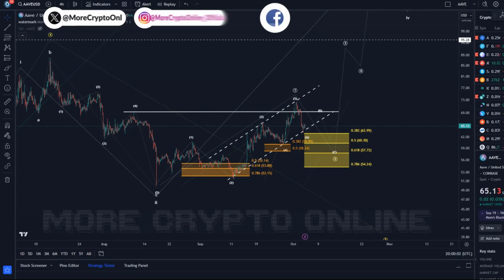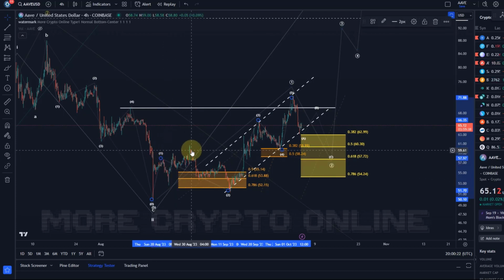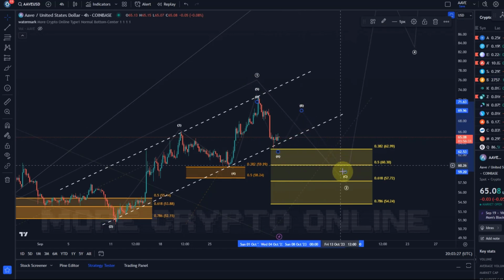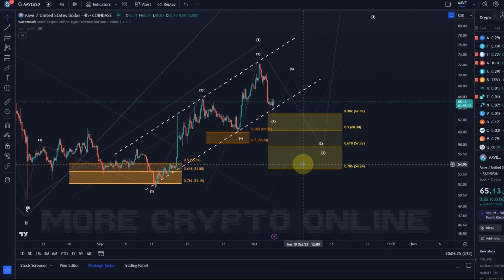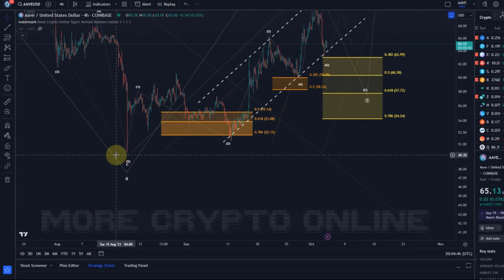AAVE Crypto Price News Today - Technical Analysis Update, Price Now! Elliott Wave Price Prediction!